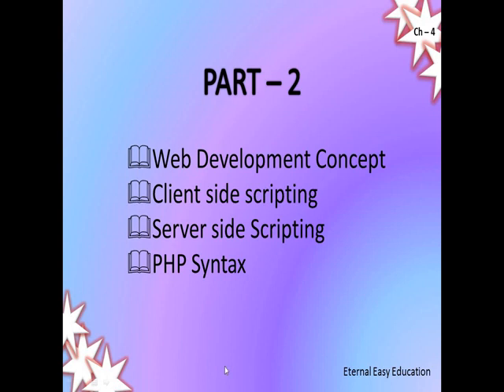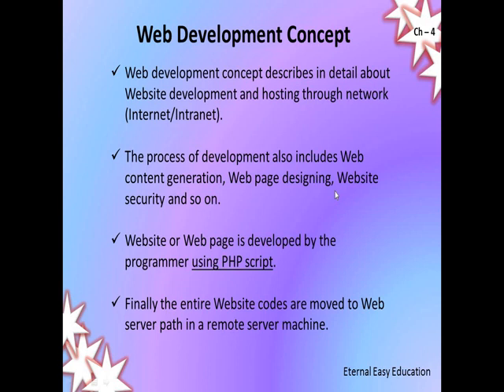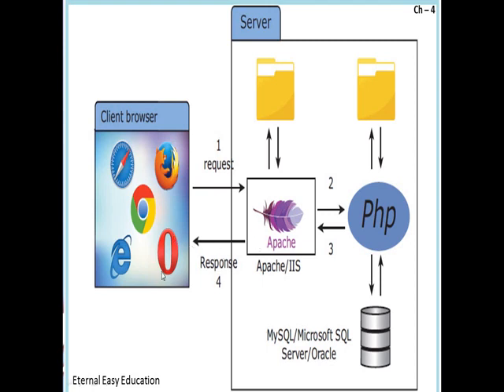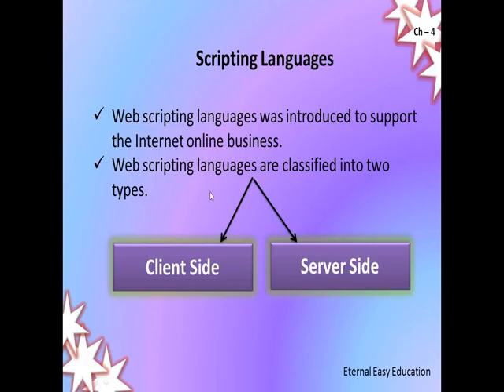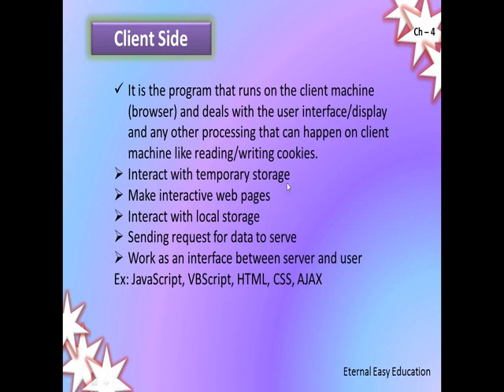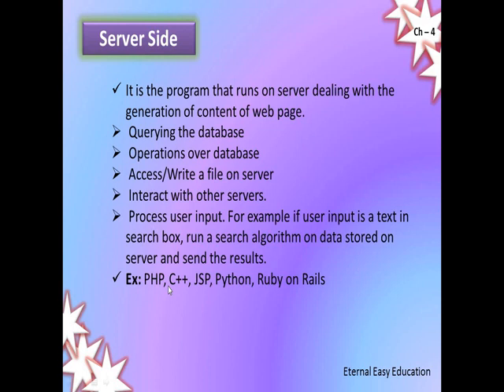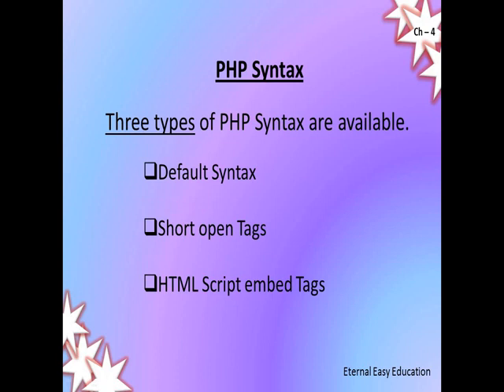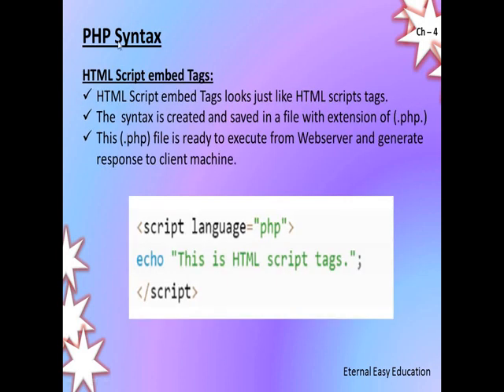TN 12th computer application chapter-4 PHP (part - 2) PHP syntax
TN 12th computer application chapter-4 PHP (part - 1) Introduction